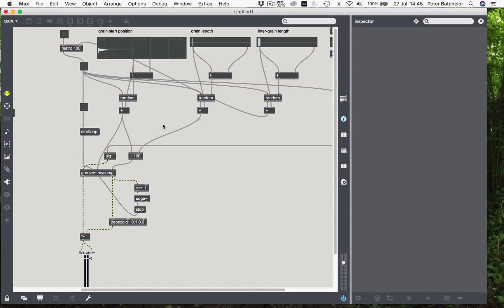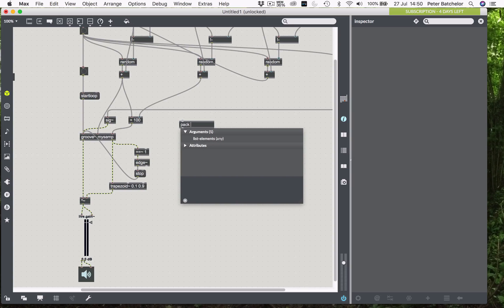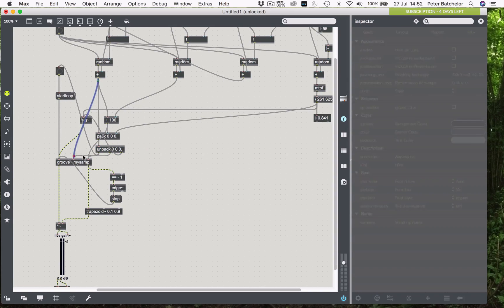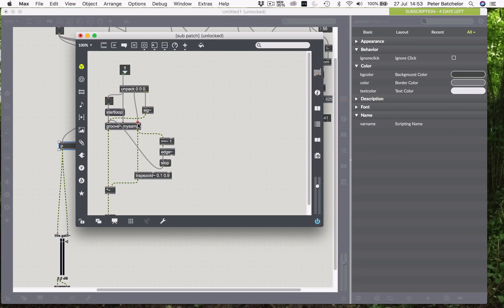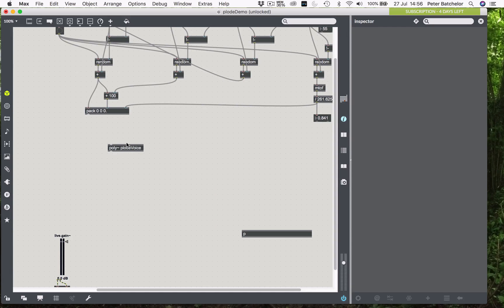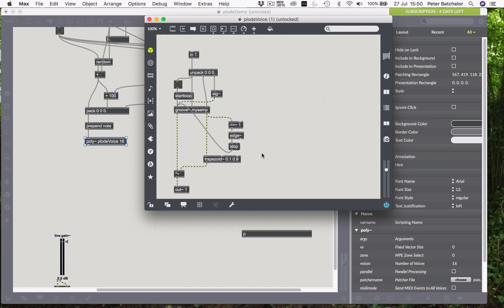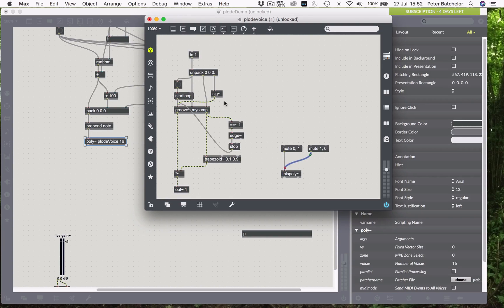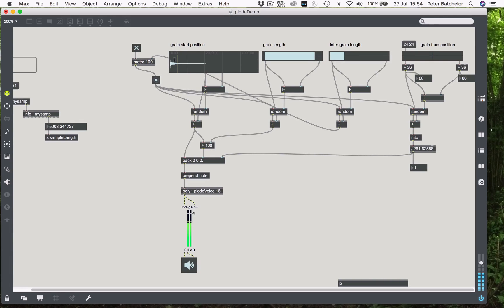Plode -- Build a granulator in Max7: 07. Grain Overlap (polyphony)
Build a basic granulator in Max 7 in less than an hour. Quicker if you listen at 1.25 or 1.5 speed (greatly recommended: the ums/ers are less irritating). We'll then spend the next hour adding some bells and whistles.

We use the [poly~] object to allow grain overlap (multiple simultaneous grains).